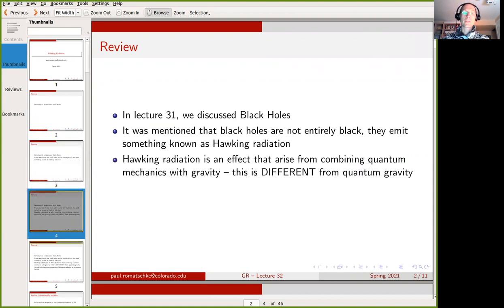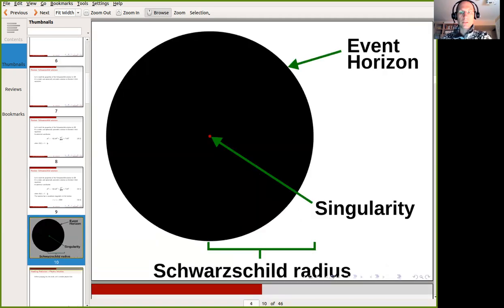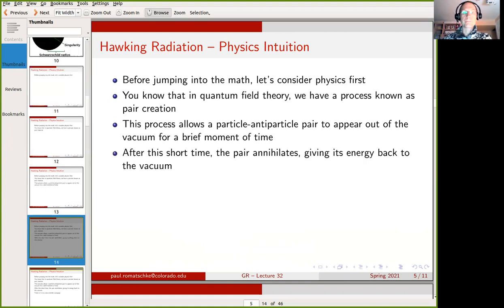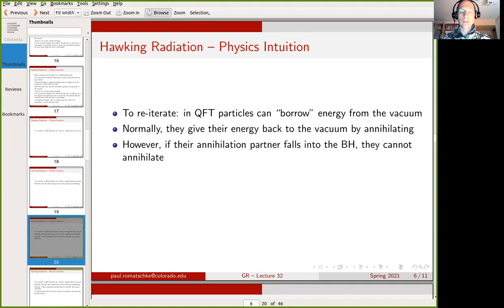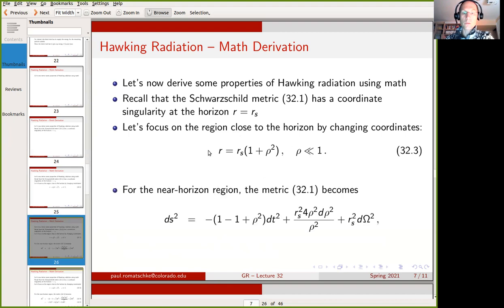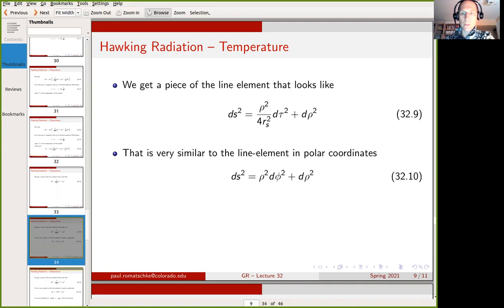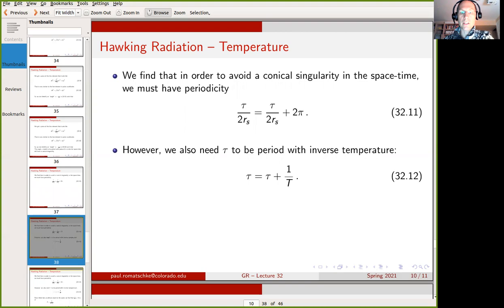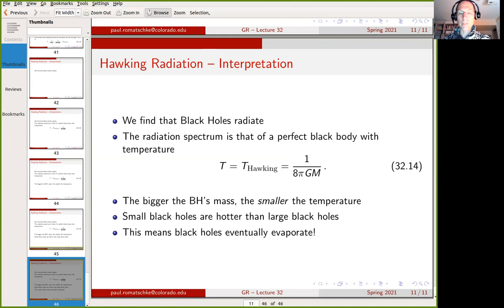GR lecture32 HawkingRadiation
Discussion of Hawking radiation, and calculation of Hawking temperature of a Schwarzschild black hole.